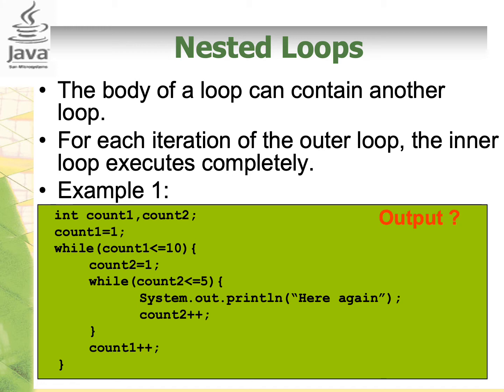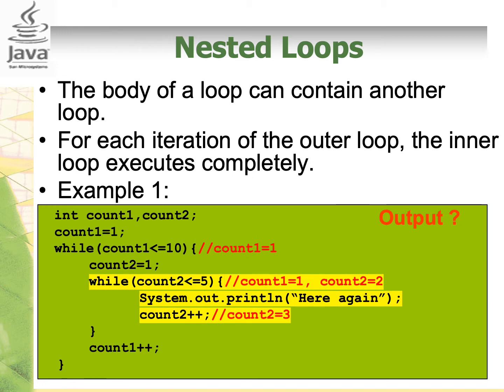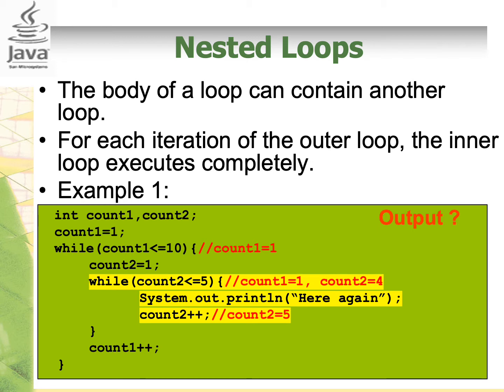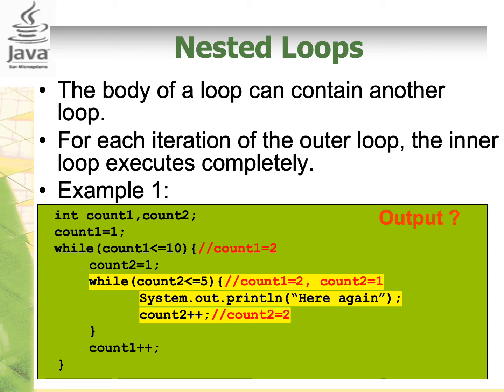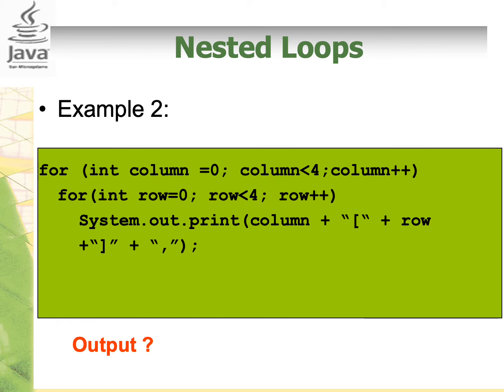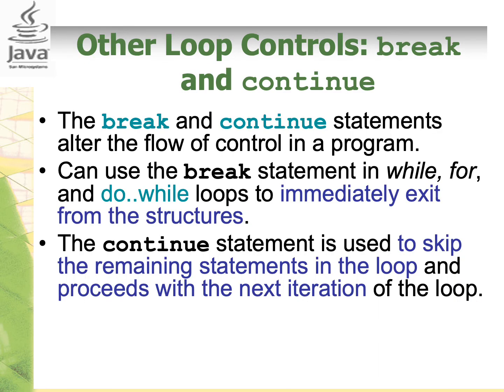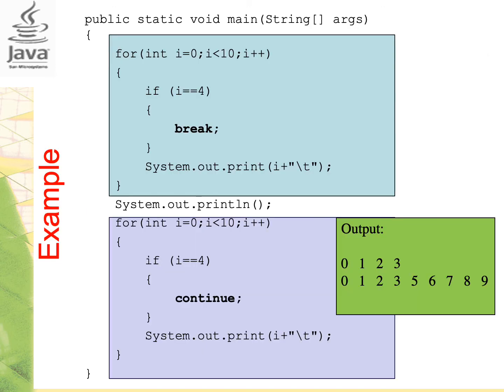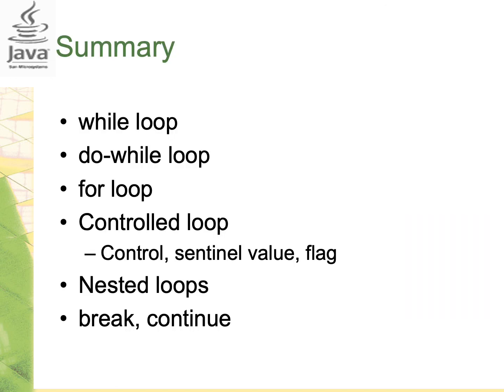Topic 5 Repetition Structure Part 5 (5/5)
Nested loop